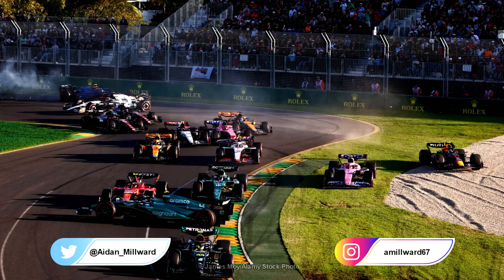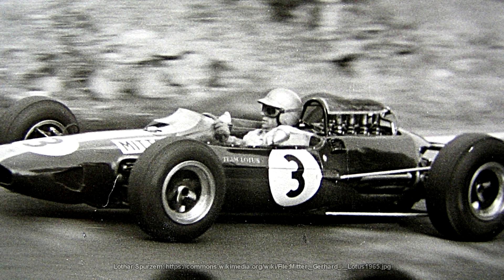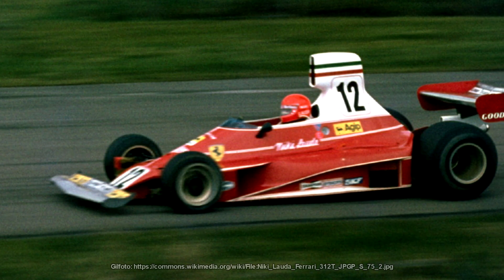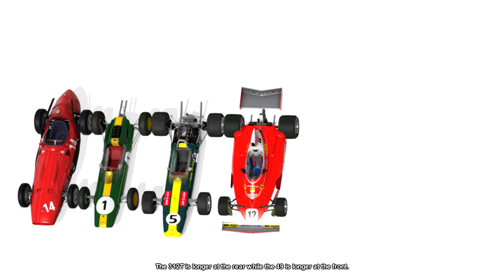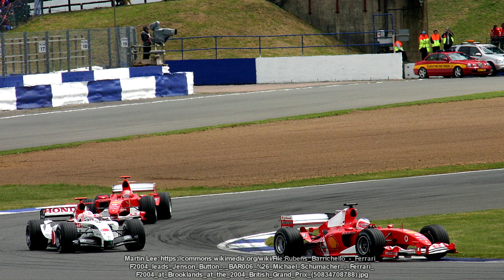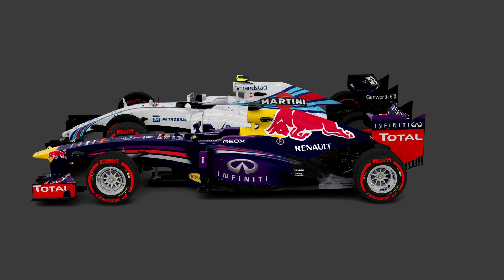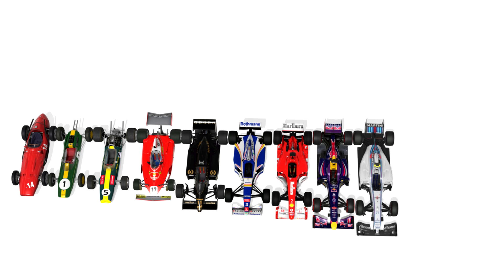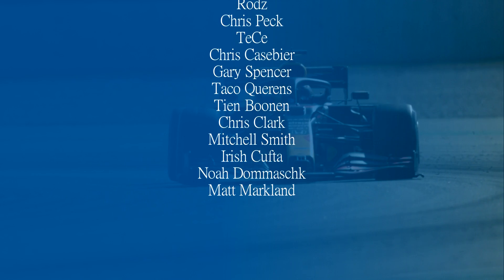So How Did F1 Cars Get This Big? A look at 73 Years of Car Evolution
F1 cars are massive and heavy now. Computers, sensors, safety, it all adds up. But it would be interesting to see how things got to where they are now, and why they started bloating up how they did, when they did.

And Markus Winkler on Unsplash

Steam: AdmiralLaWind

CPU: Ryzen 5 5600 @3.7gHz
Motherboard: MSI B450 Mortar Micro ATX
RAM: Corsair Vengeance 2x 8gb @ 3000mHz
GPU: nVidia GeForce RTX 3060
Editing Software: Sony Vegas 14 Steam Edition
Wheel: Simucube 2 Pro - Cube Controls Formula Pro Rim/DIY Ascher D Shape Rim
Pedals: Heusinkveld Sprints